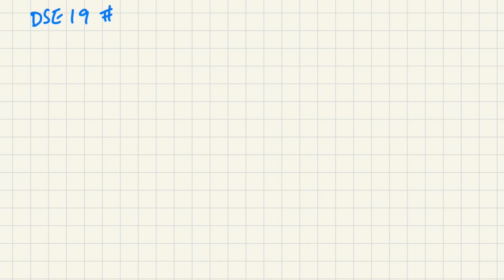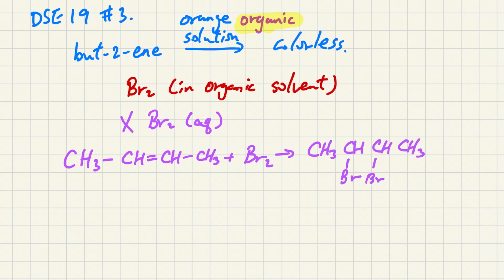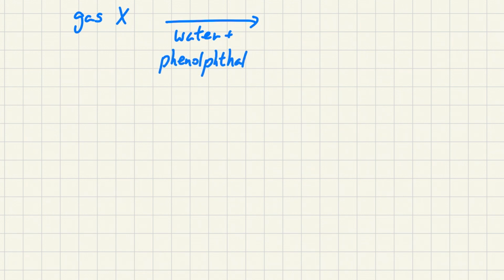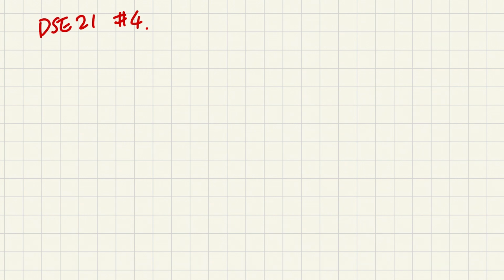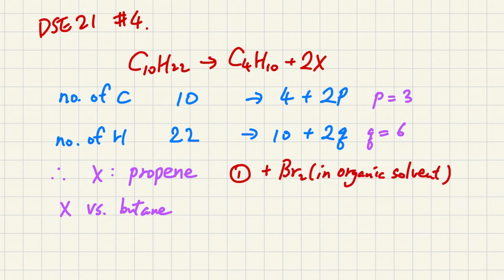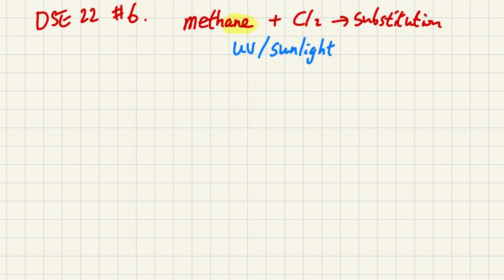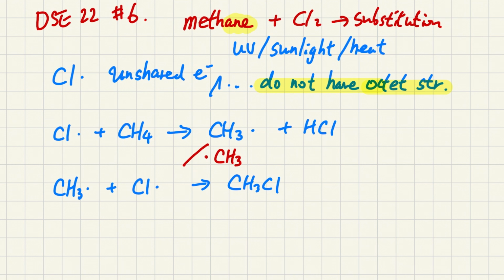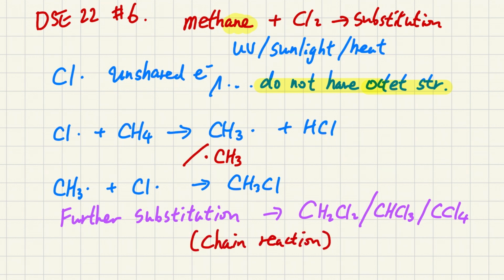Unit 27 exercise clip 5